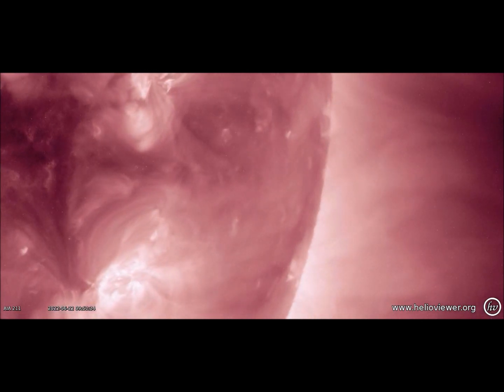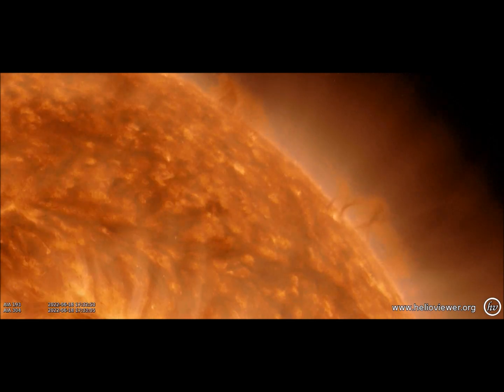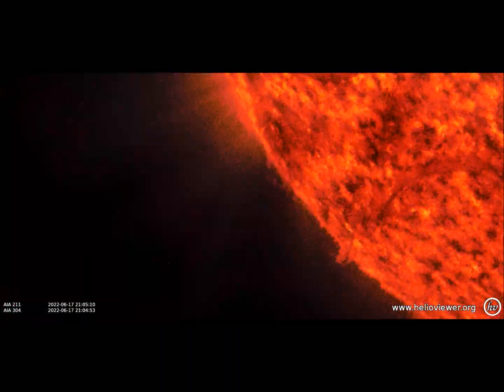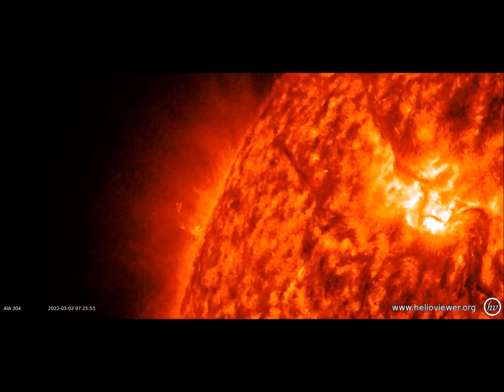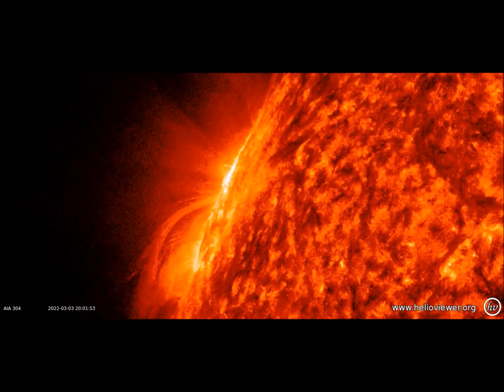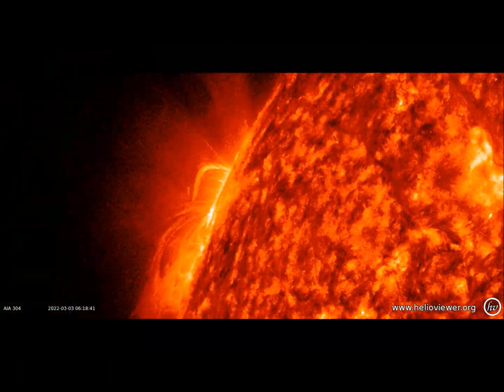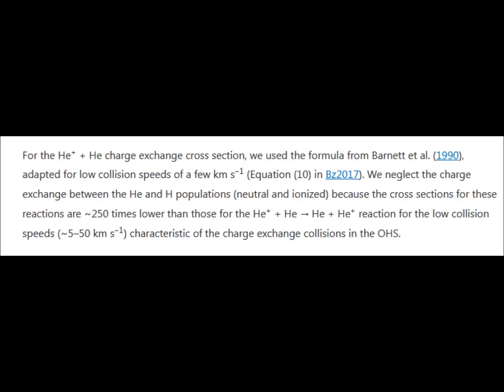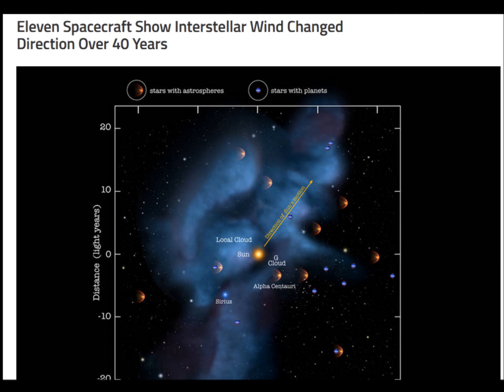The Sun Like You Have Never Seen It! Really! Rendering Technique Solves A Few Mysteries.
This Explains the flashing or flickering as electric discharge into dense plasma. Like a neon light.

The elevated irradiance in several wavelengths explained by numerous particle interactions such as ionization of atoms that were neutral releases xrays and UV.  Production of free electrons that then can emit EM radiation and/pr gamma radiation and or extreme  UV.
Visible light increases explained as collision and ionization can release visible light. This would explain extreme UVC measured at sea level.  This would explain the white auroras as electron based, and explain the magnificent colored auroras as well. This would explain a surge in health issue prior to pandemic.  increase in fascia failure, increase in heart issues, increase in mental health issues, ringing in the ears,  unexplained fatigue. Also exacerbation of autoimmune/inflammatory disorders.